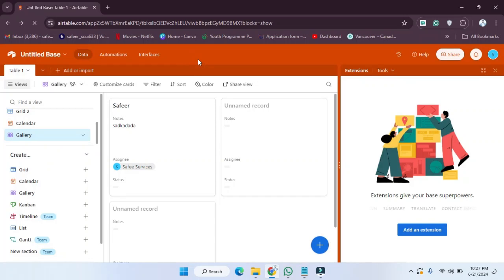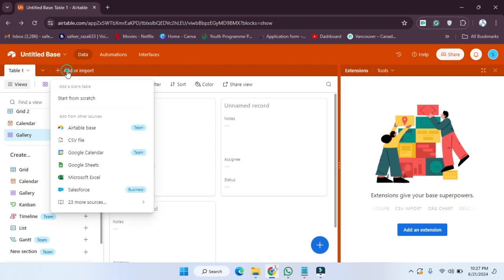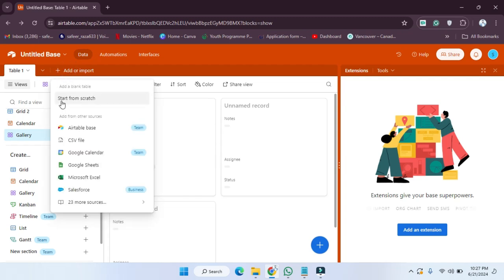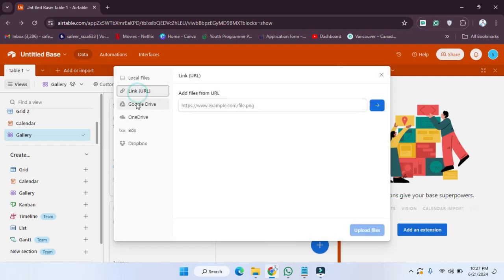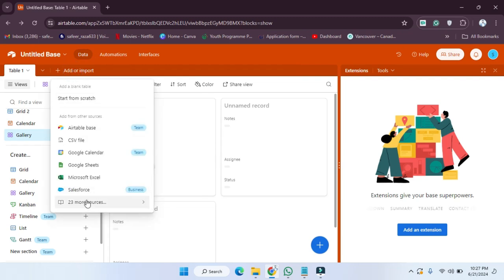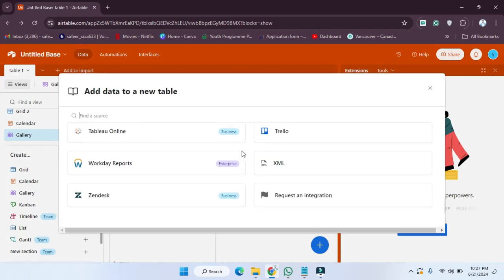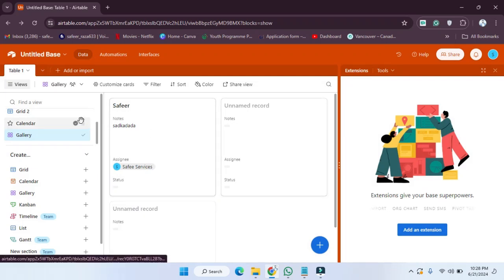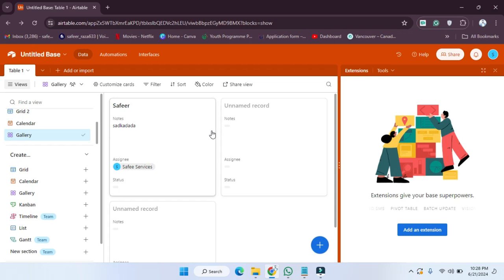How to Upload Own Files in Airtable Workspace [easy]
In this video, we'll show you the simple steps to upload your own files in an Airtable workspace. Learn how to log in to your Airtable account, navigate to your workspace, and upload files directly to your records. Watch now to seamlessly integrate your files into Airtable for better organization and collaboration!